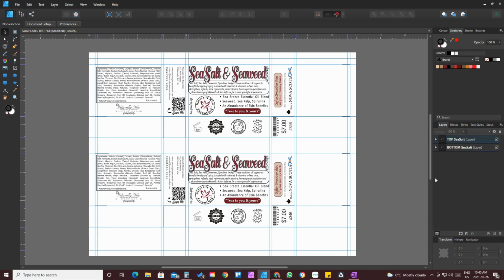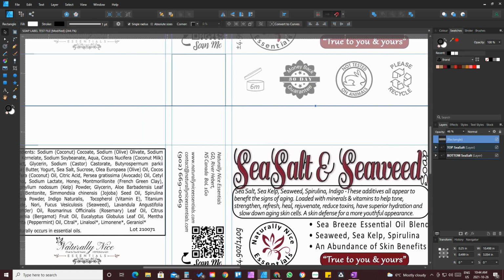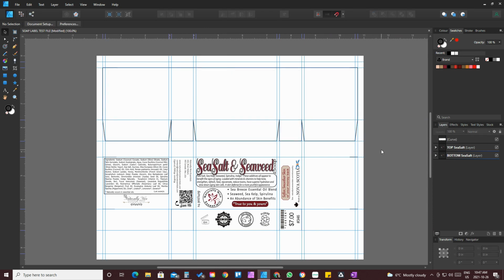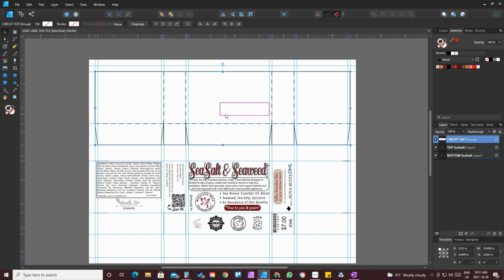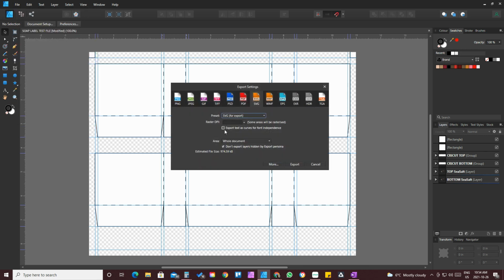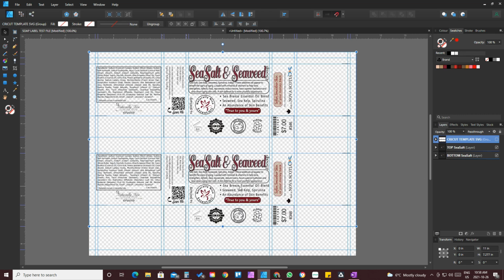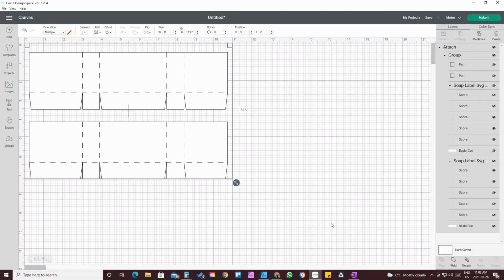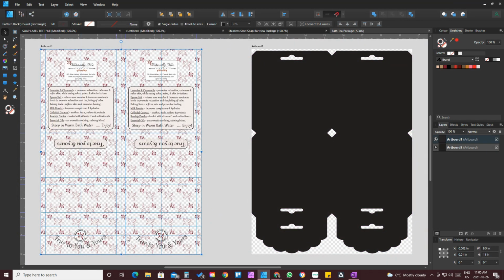Making Soap Label SVG for Cricut Maker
How to make Soap Labels and SVG file to export to Cricut Maker for cutting. Setup soap labels along with SVG in Affinity Designer. Step by step guide for perfect alignment of SVG to export to Cricut. Print soap labels on home printer and learn how to make template to align regular size paper or cardstock (8.5 x 11) both landscape and portrait to cut.

This applies to most labels, packaging and stickers.

*** BONUS • HOW TO SETUP SVG MAT TEMPLATE TO LINE UP ALL 8.5 X 11 SHEETS.***

TRYOUT THE WESTCOTT TO CUT & SCORE: